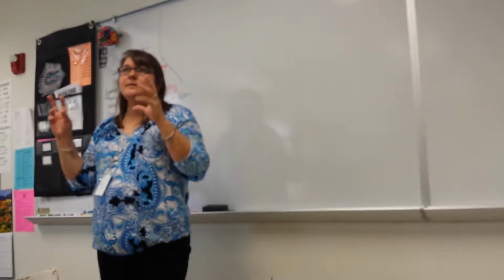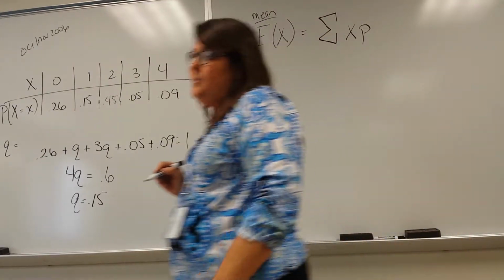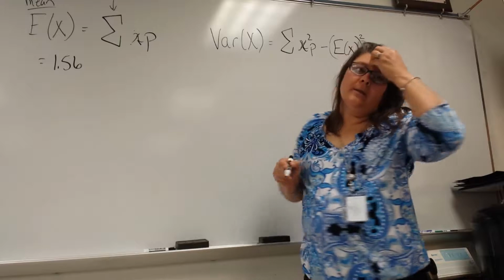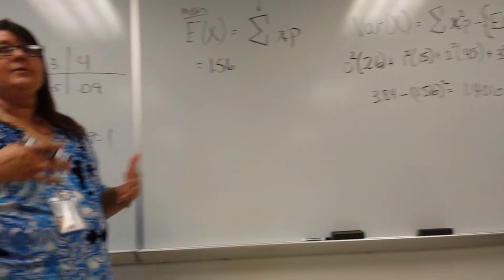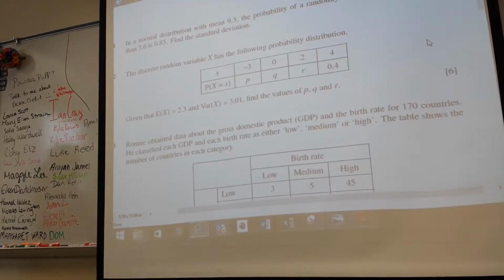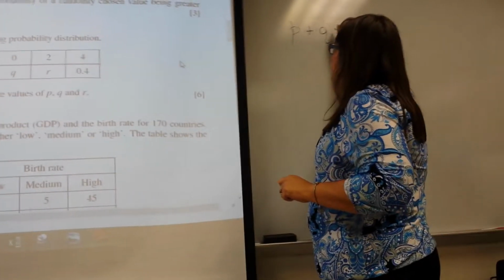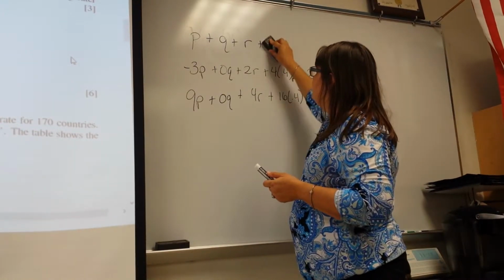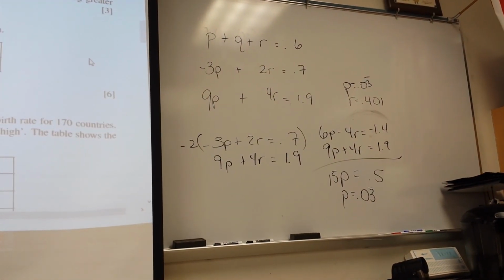Continuation of Probability Distribution Tables (Lecture) Part 2